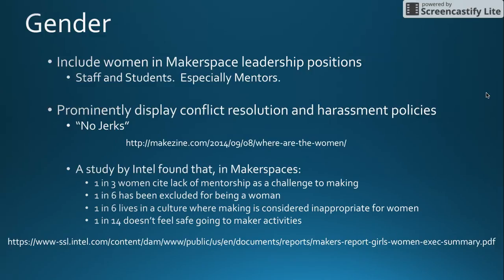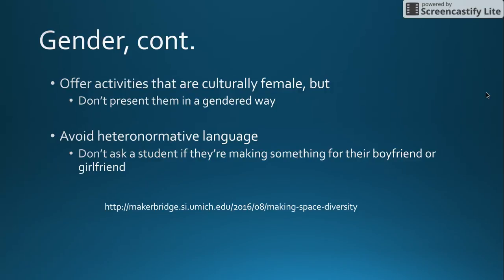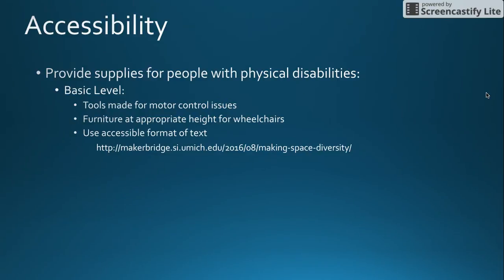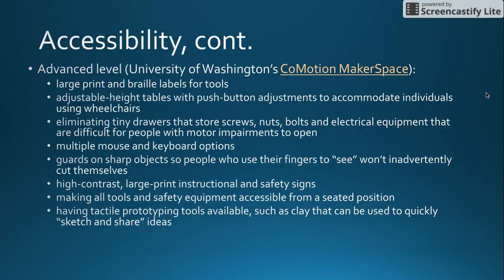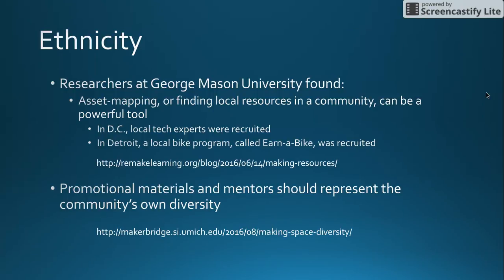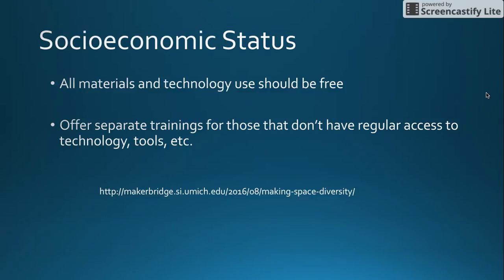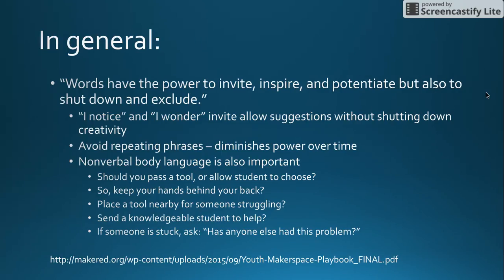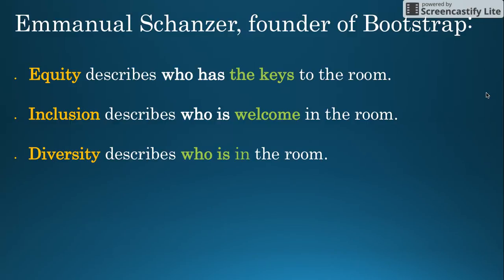Mar 8 2017 12 07 PM